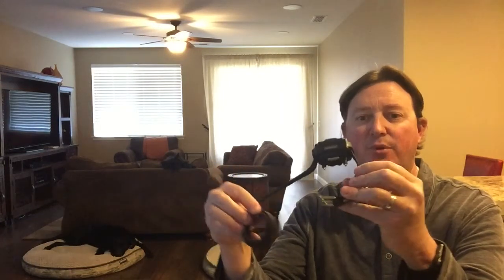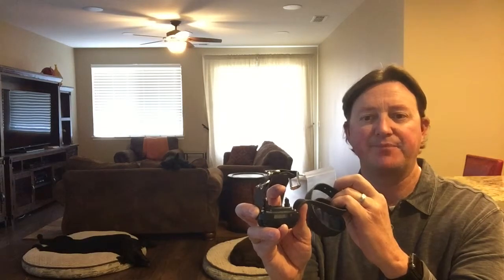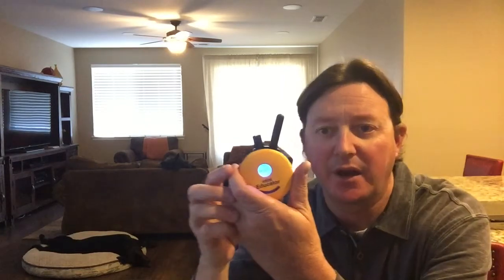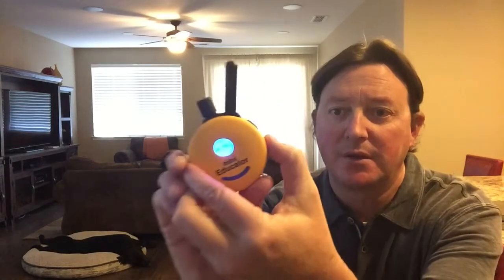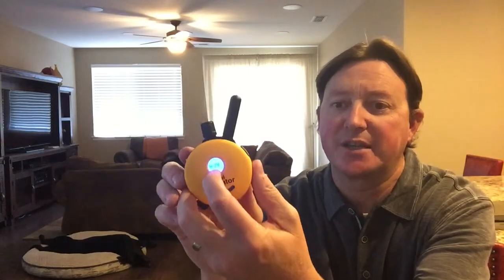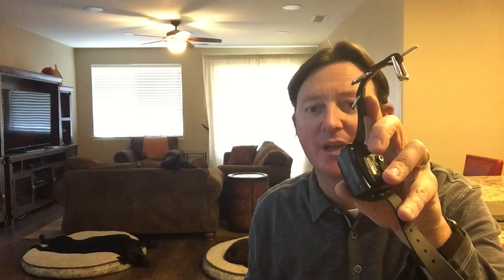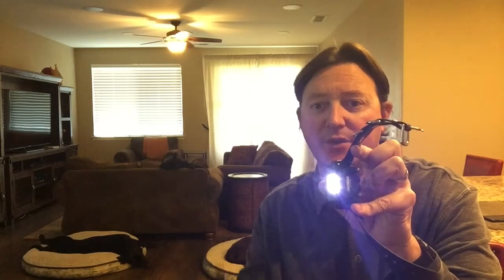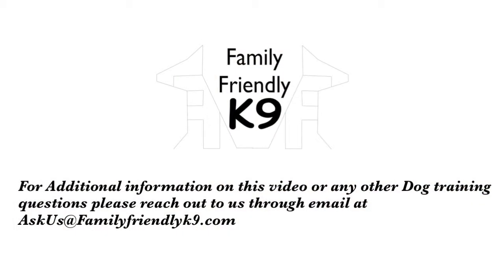E-Collar DIY Series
Introduction to the E-Collar and set up